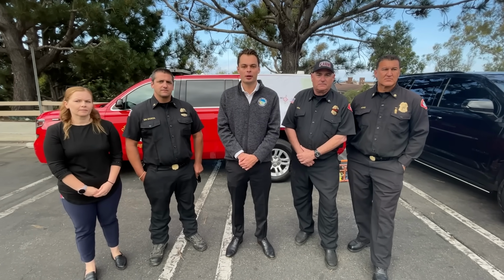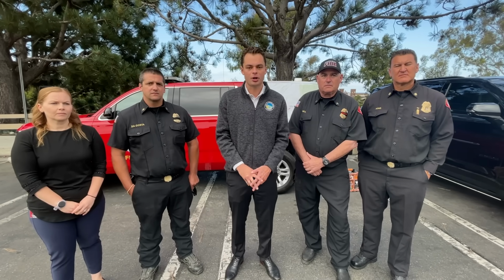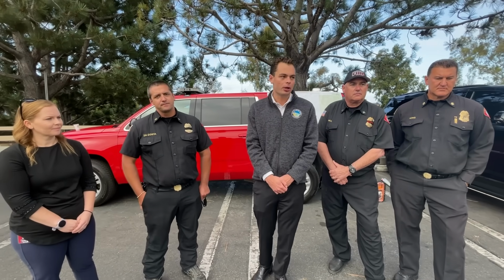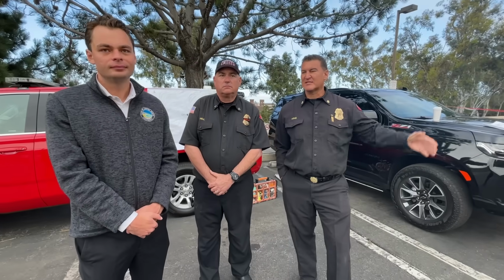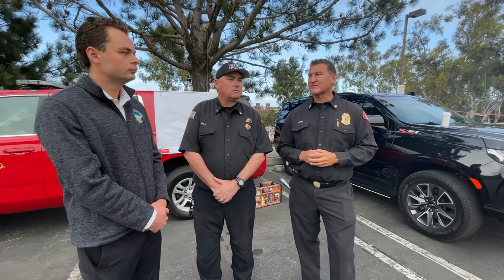July 8, 2025 8:30 AM Update: Rancho Fire Update from Laguna Beach Mayor Alex Rounaghi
July 8, 2025 8:30 AM Update: An update from Laguna Beach Mayor Alex Rounaghi, Fire Chief Niko King, Acting Deputy Chief Andrew Hill, Battalion Chief Ian DaCosta, and Emergency Operations Manager Sarah Limones.

Residents are reminded to stay informed by signing up for Nixle alerts by texting 92651 to 888-777, visiting the City’s and registering for AlertOC.